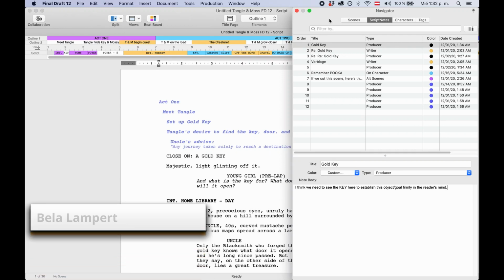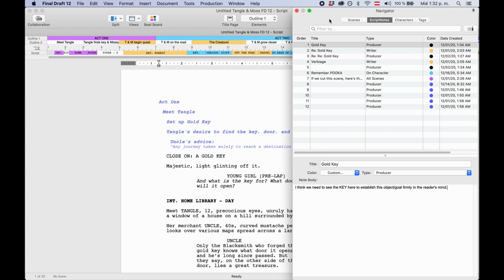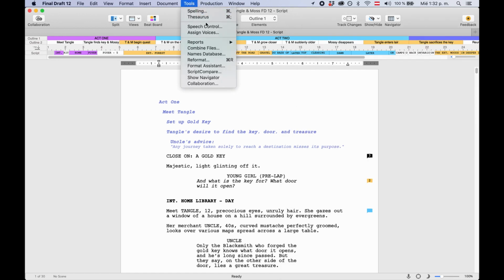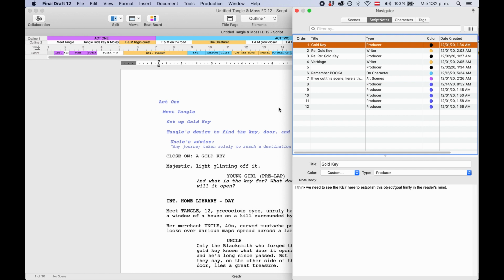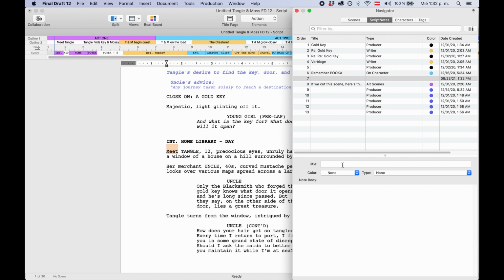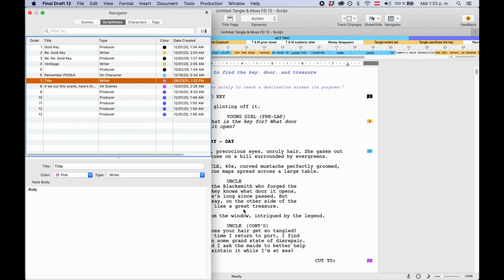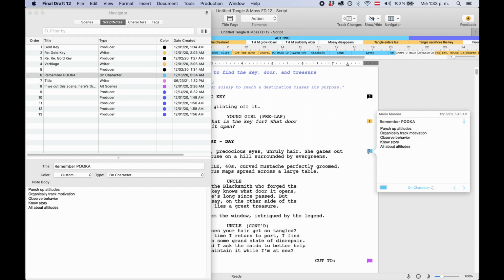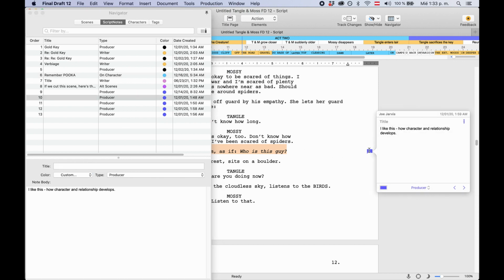How To Use Script Notes In Final Draft 12